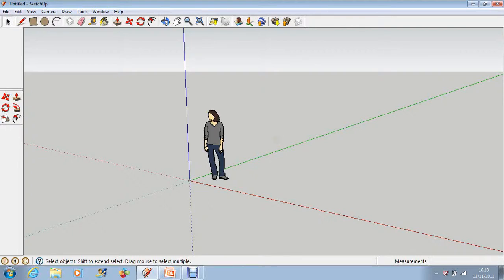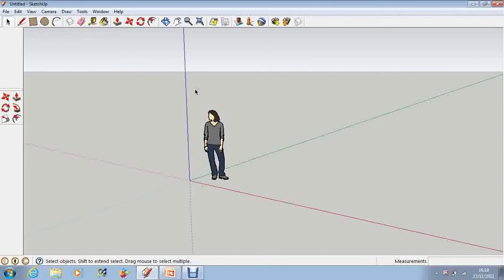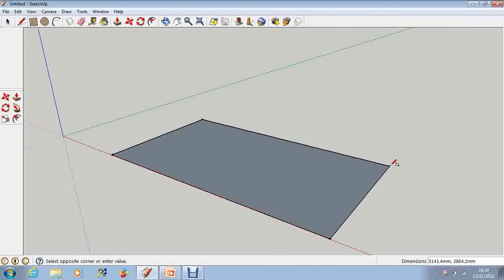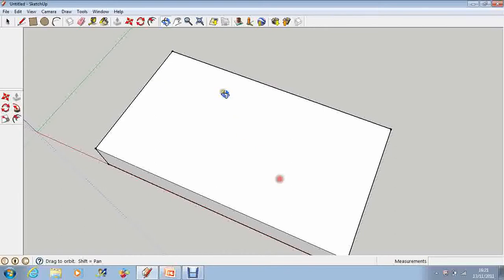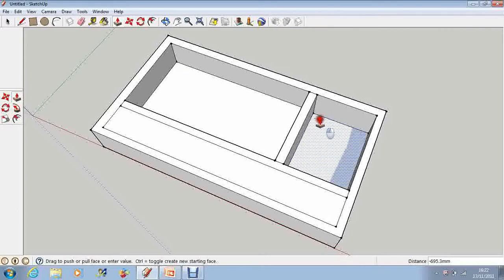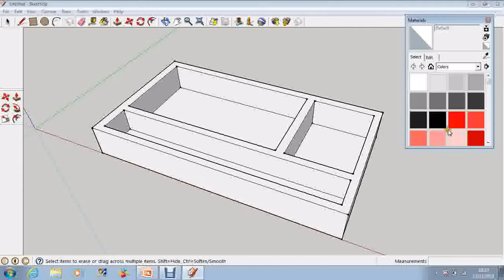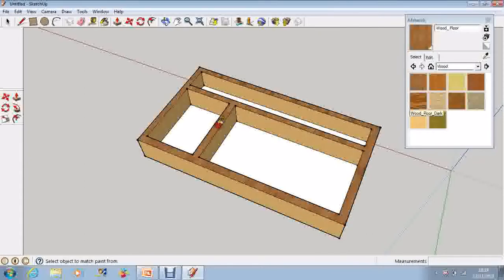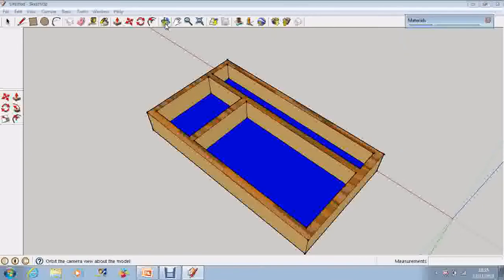Sorter Tutorial 1 - Using Google Sketchup.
First tutorial of two explaining how to produce your sorter drawing on Google Sketchup.